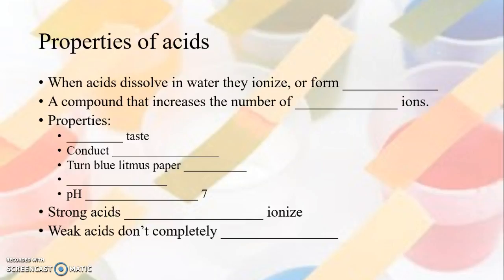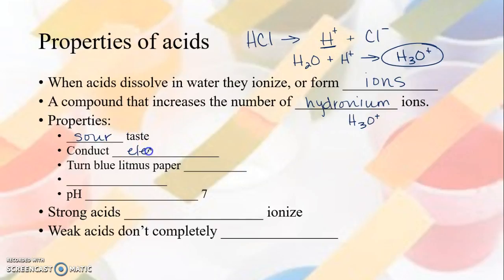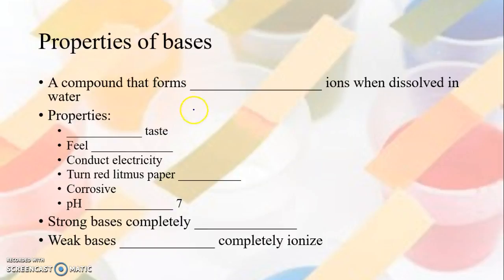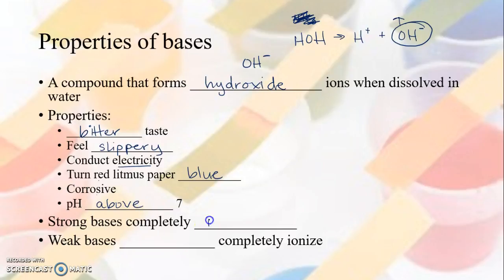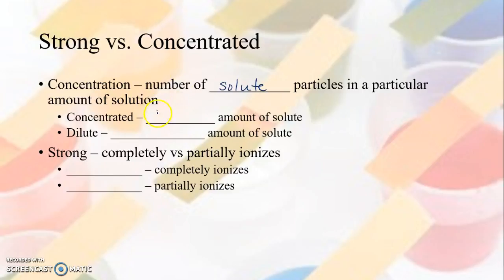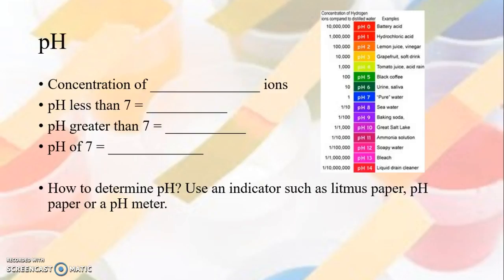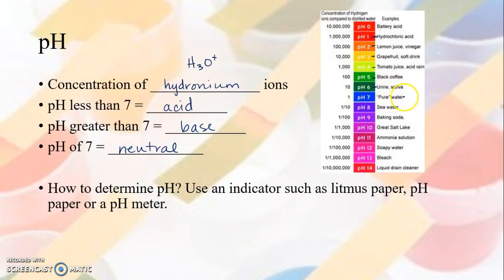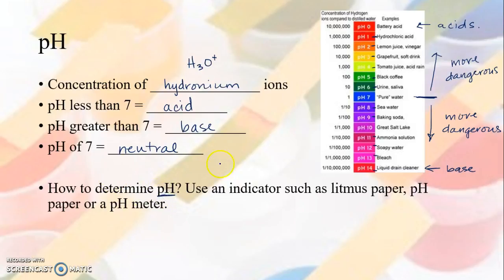7.2 Acids and Bases